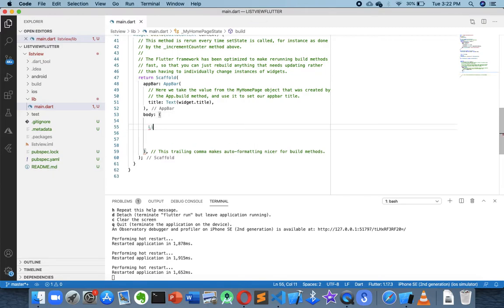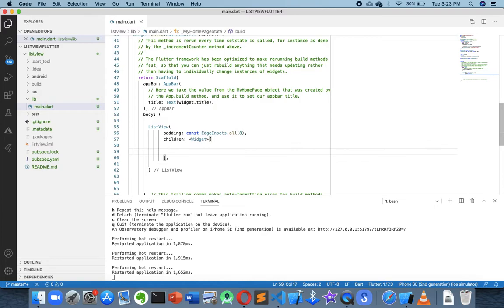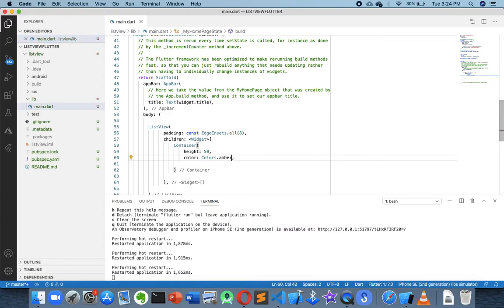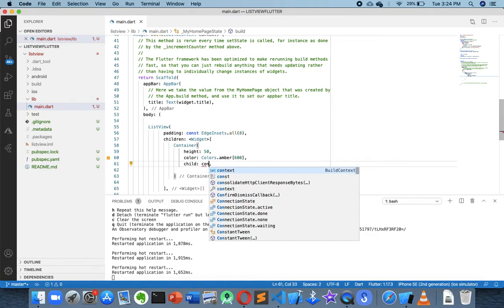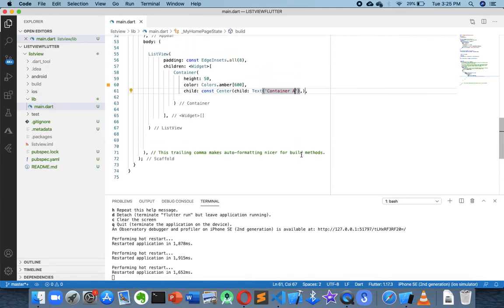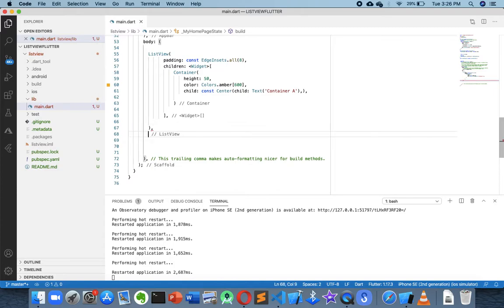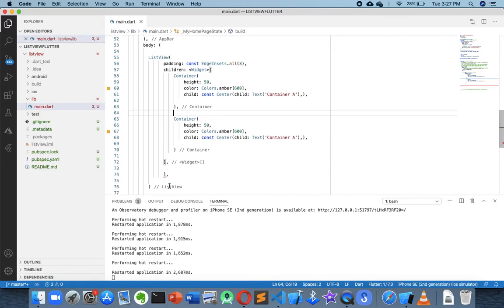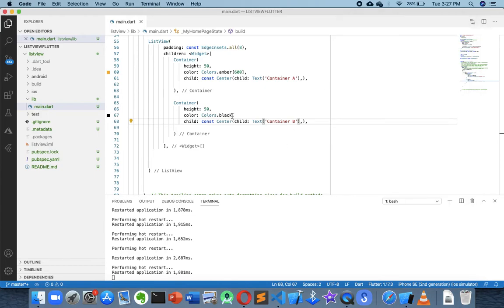ListView in flutter part18 || Flutter tutorials for beginners 2020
in this video we will discuss about listview:
ListView is the most commonly used scrolling widget. It displays its children one after another in the scroll direction. In the cross axis, the children are required to fill the ListView.
If non-null, the itemExtent forces the children to have the given extent in the scroll direction. Specifying an itemExtent is more efficient than letting the children determine their own extent because the scrolling machinery can make use of the foreknowledge of the children's extent to save work, for example when the scroll position changes drastically.

There are four options for constructing a ListView:

The default constructor takes an explicit List Widget of children. This constructor is appropriate for list views with a small number of children because constructing the List requires doing work for every child that could possibly be displayed in the list view instead of just those children that are actually visible.
The ListView.builder constructor takes an IndexedWidgetBuilder, which builds the children on demand. This constructor is appropriate for list views with a large (or infinite) number of children because the builder is called only for those children that are actually visible.

The ListView.separated constructor takes two IndexedWidgetBuilders: itemBuilder builds child items on demand, and separatorBuilder similarly builds separator children which appear in between the child items. This constructor is appropriate for list views with a fixed number of children.

The ListView.custom constructor takes a SliverChildDelegate, which provides the ability to customize additional aspects of the child model. For example, a SliverChildDelegate can control the algorithm used to estimate the size of children that are not actually visible.

To control the initial scroll offset of the scroll view, provide a controller with its ScrollController.initialScrollOffset property set.

By default, ListView will automatically pad the list's scrollable extremities to avoid partial obstructions indicated by MediaQuery's padding. To avoid this behavior, override with a zero padding property.

👨‍💻Flutter Course
1. Text View widget in flutter
2. Button widget in flutter
3. Edit Text widget in flutter
4. Radio Button & Radio group widgets in flutter
5. Check box widget in flutter
6. Switch widget in flutter
7. Toggle Button widget in flutter
8. Rating Bar widget in flutter
9. Seek Bar widget in flutter
10. Progress Bar widget in flutter
11. Spinner widget in flutter
12. Time picker widget in flutter
13. Date Picker widget in flutter
14. Simple and Custom Toast widget in flutter
15. Alert Dialog in flutter
🔥Menu Bars
1. Action Bar in flutter
2. Option Menu in flutter
3. Context Menu in flutter
4. Popup Menu in flutter
 🔥  Intents
1. Explicit intents in flutter
2. Implicit Intents in flutter
3. Share in flutter
4. Call in flutter
5. Message in flutter
🔥Advanced
1. Splash Screen in flutter
2. List View in flutter
3. Grid View in flutter
4.  Tab View in flutter
5. Video View in flutter
6.  Audio View in flutter
7. Image slider in flutter
8. Send SMS in flutter
9. Send Email in flutter
10. Send Call in flutter
11. Blue Tooth in flutter
12. Map Navigation in flutter
13. Text Switcher in flutter
14. Image Switcher in flutter
15. Stack View in flutter
16. Bottom Sheet in flutter
17. Navigation Drawer in flutter
18. Notification in flutter
19. Tab View  in flutter
20. Sql Lite Database in flutter
🔥Ecommerce App Project in flutter
xml file,
# design layout designing,
E-commerce Application development
Cooking application designing
poetry Application development
university Management App